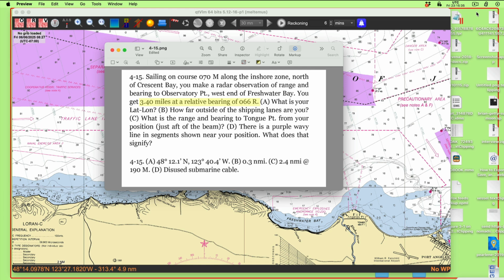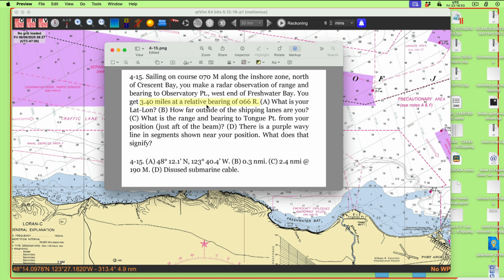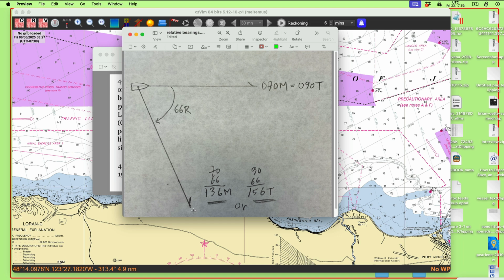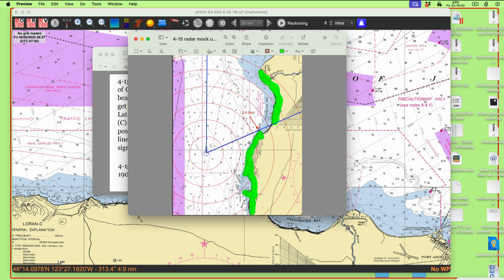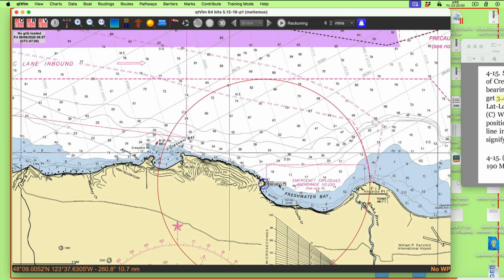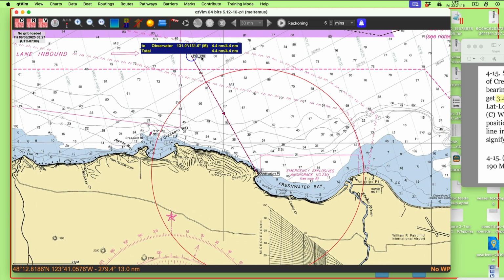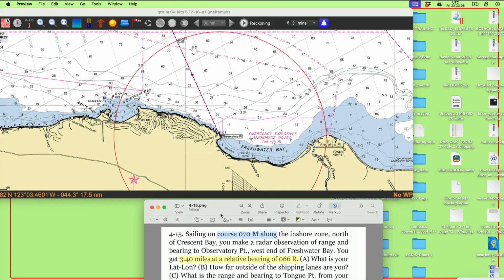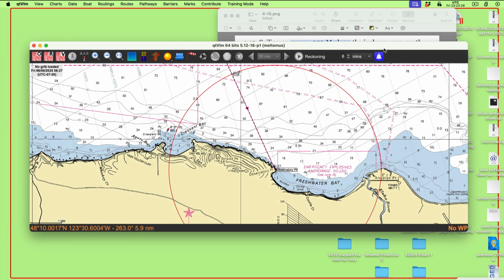qtVlm Chart Plotting Part 7: Range and Bearing Fix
We do the very quick plot of a range and bearing fix, showing a couple options and discuss relative bearings. This is Exercise 4-15 of our Navigation WorkBook 18465Tr.
This series of introductory qtVlm videos is explained and indexed